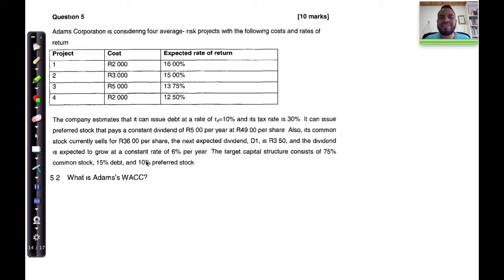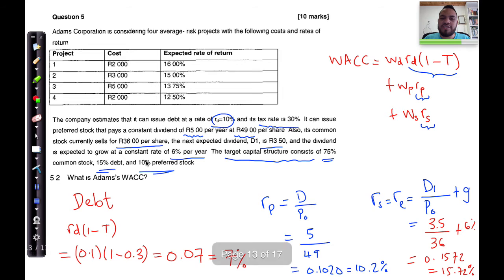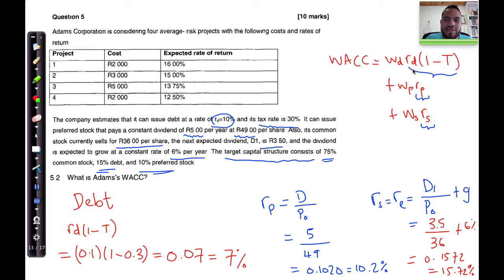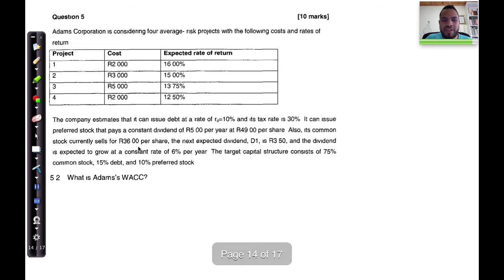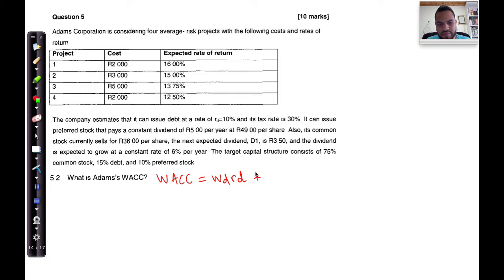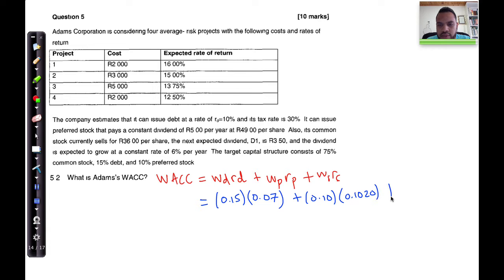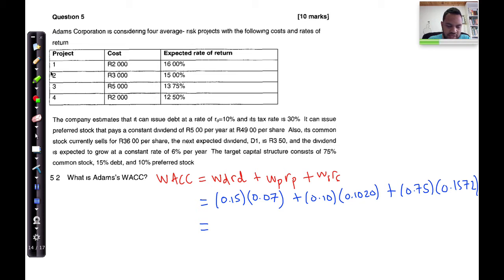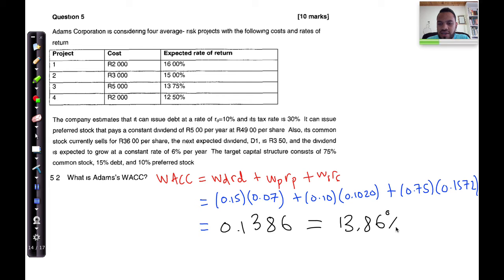201701 MBL922N Exam Q5.2 - Cost of Capital and WACC